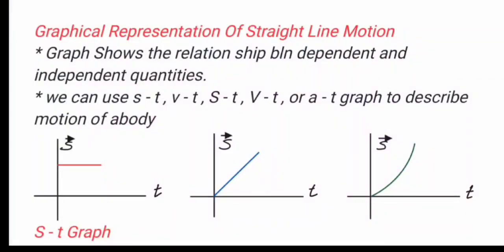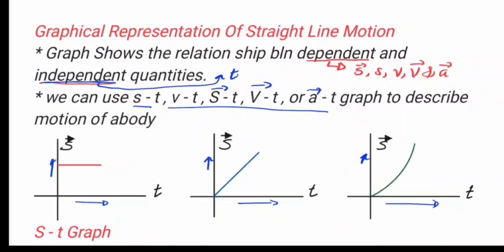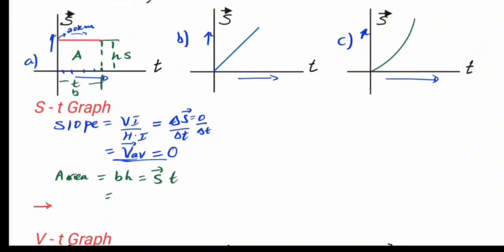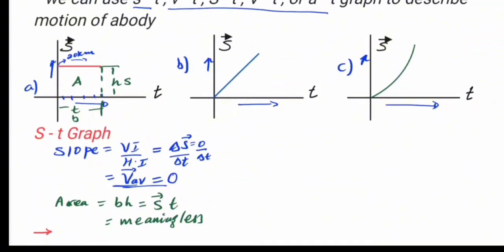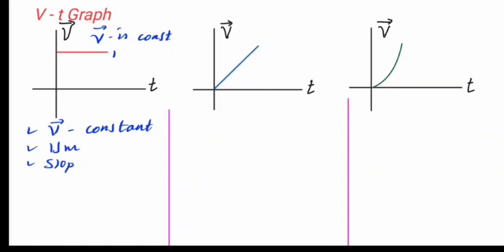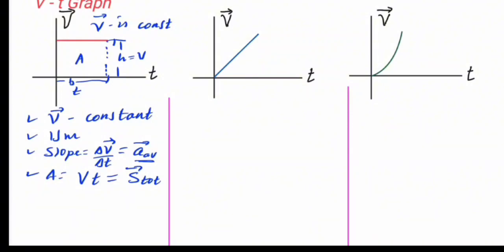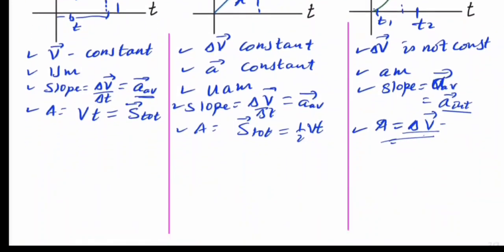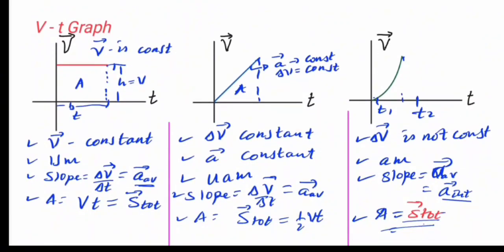Motion in One and Two Dimension grade 11# Graphical representation# Ethiopian # Part 6# merkeb Tube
የትምህርት እና መረጃ ቻናል
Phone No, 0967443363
New Ethiopian curriculum physics, unit 3 part 6
motion in a straight line and in one and two Direction,
motion in one and two dimensions class 11,
kinematics 2d,
kinematics class 11 | nv sir
kinematics class 11 | unacademy